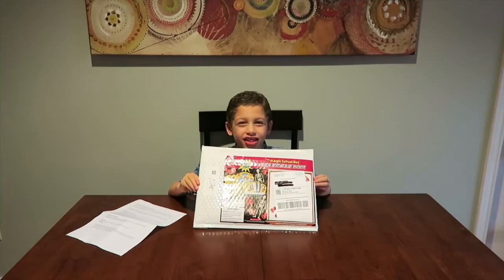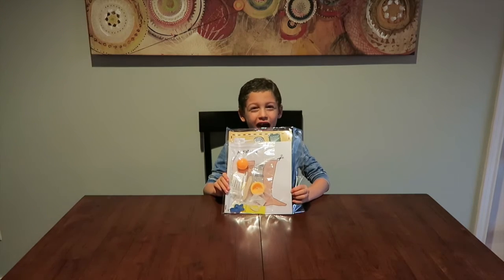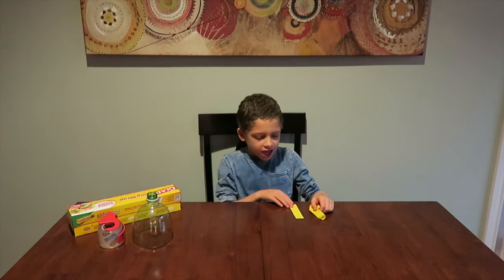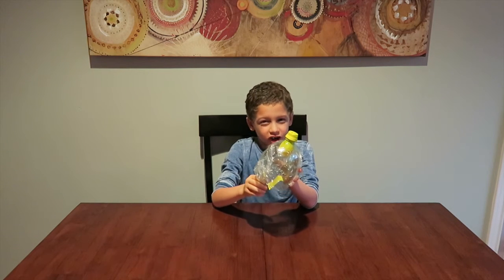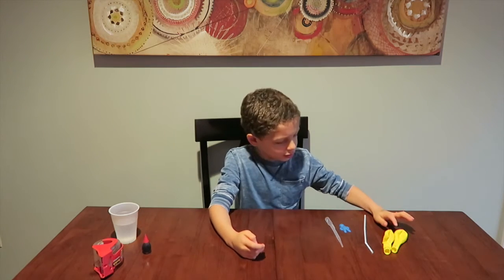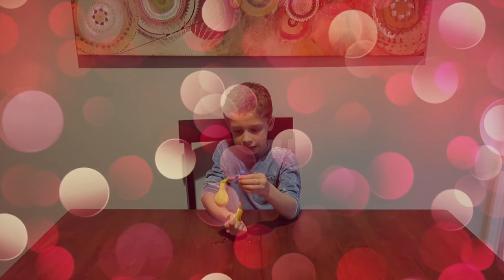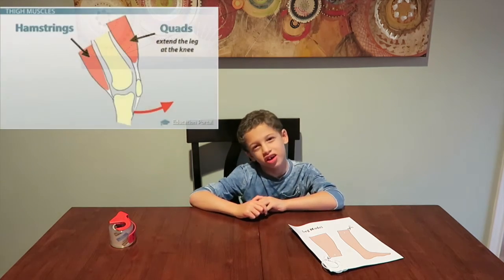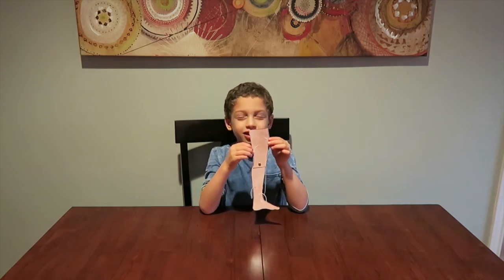The Magic School Bus Science Club Review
Hi Guys!  I hope you enjoy The Magic School Bus Science Club Review.  My Grandma gave me a year subscription to The Magic School Bus Science Club and I thought I would show you my first one about the Human Body.